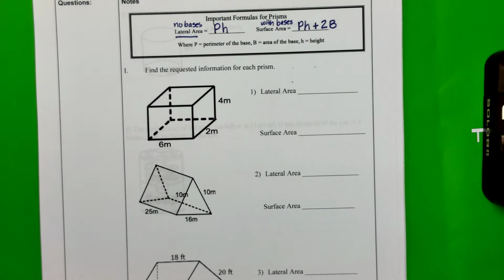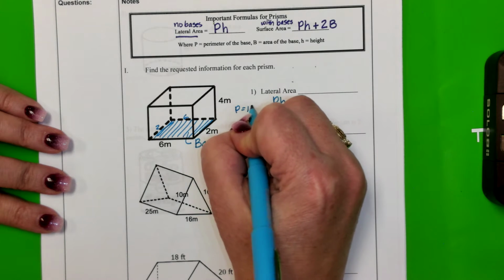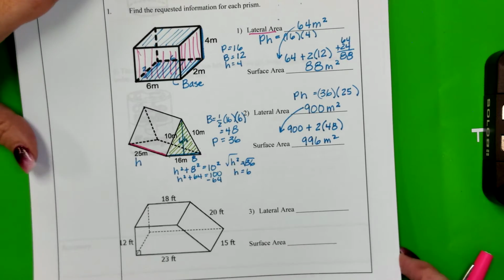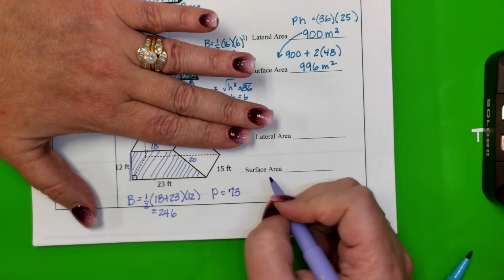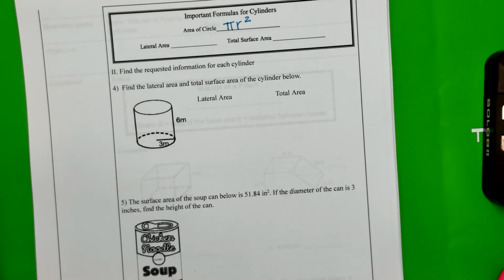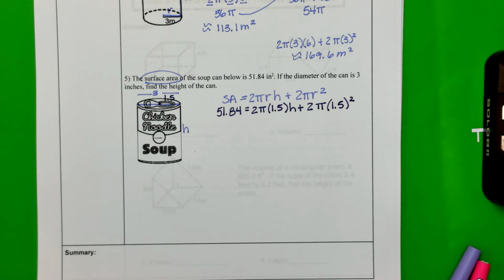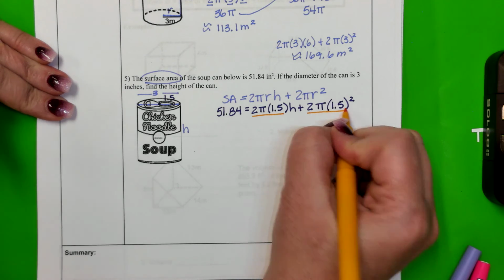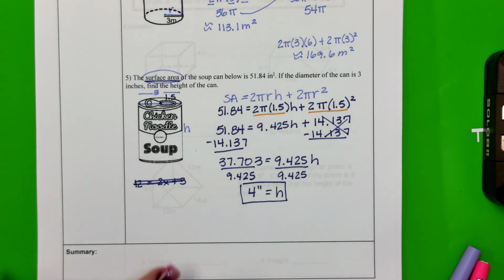Lateral & Surface Area of Prisms and Cylinders